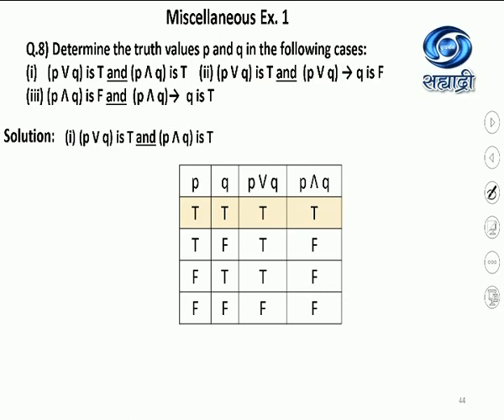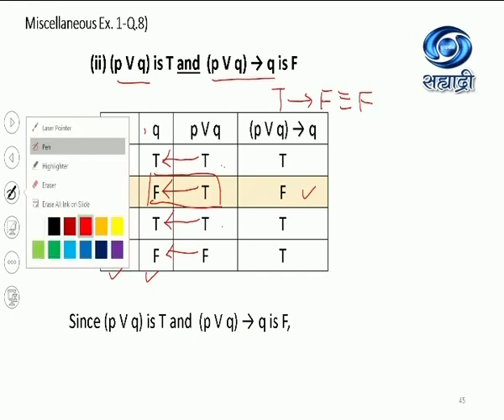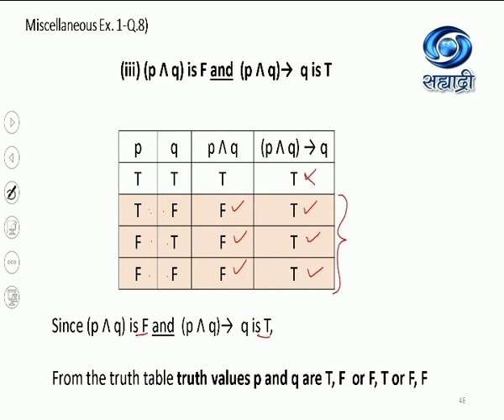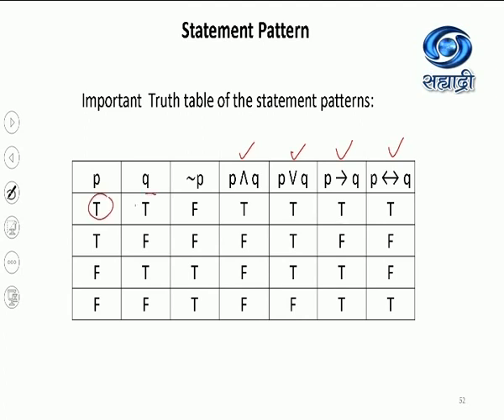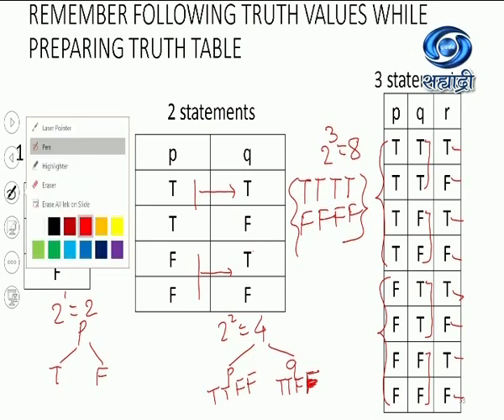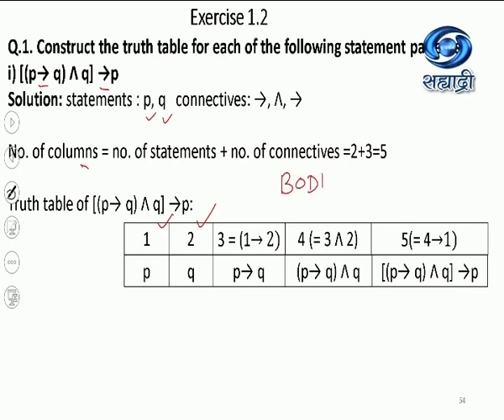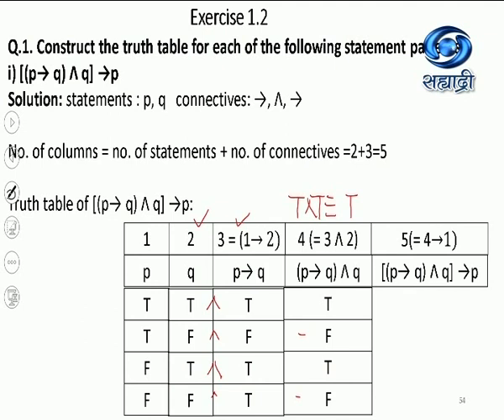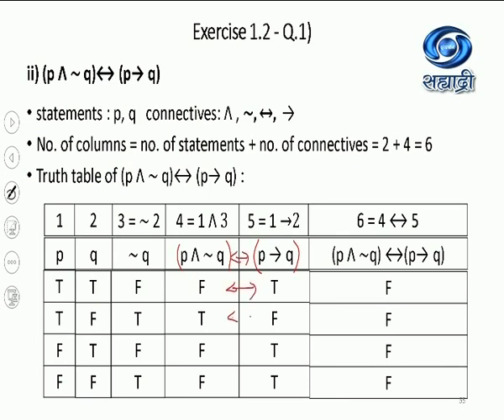Educational Programme | Class XII : Sci | Sub - Mathematics - Paper I | 01.12.20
Class XII : Sci
Medium : English
Subject : Mathematics - Paper I
Topic : Mathematical Logic
Presenter : Mrs. Aradhana Arvind Ambre, Asst. Teacher, Fergusson College.